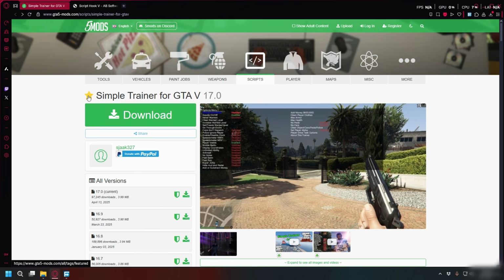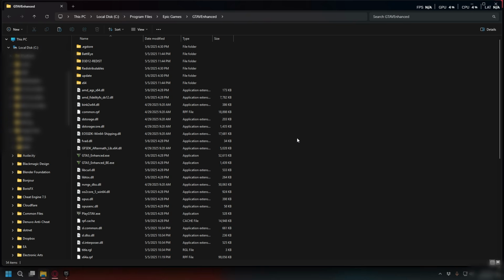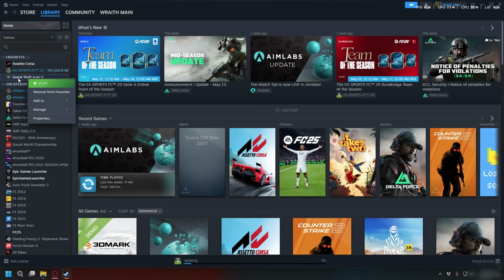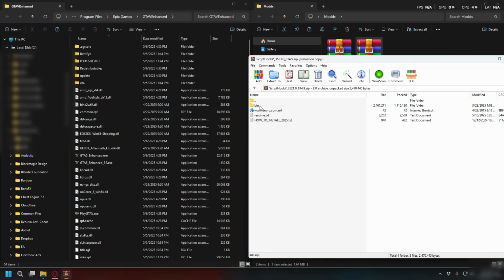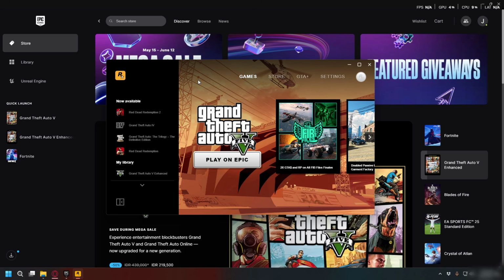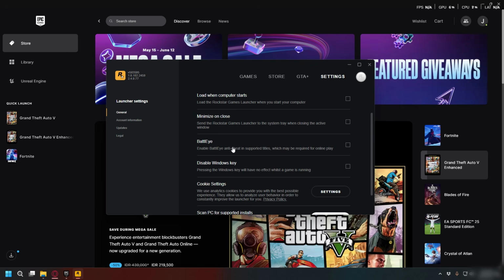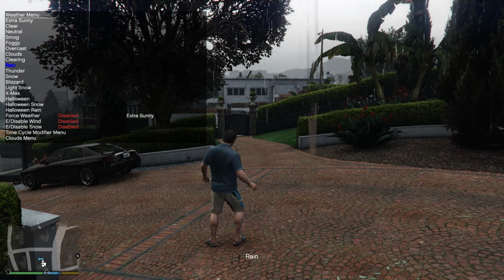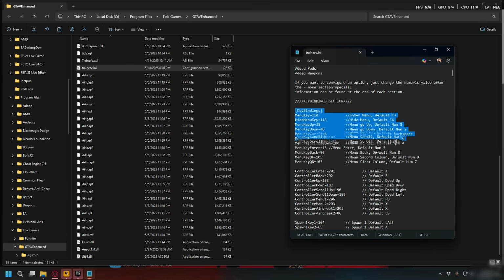How To Install Mods In GTA 5 Enhanced - Step By Step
Learn how to get mods in gta 5 enchanced in this video.

GuideRealm